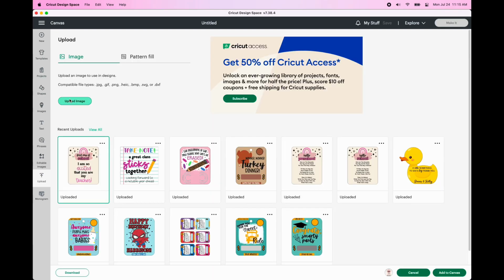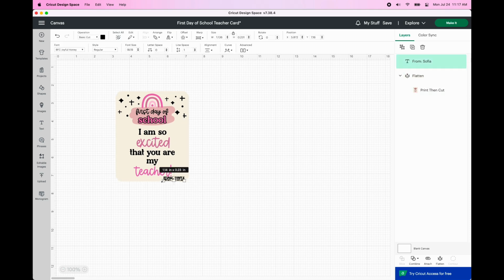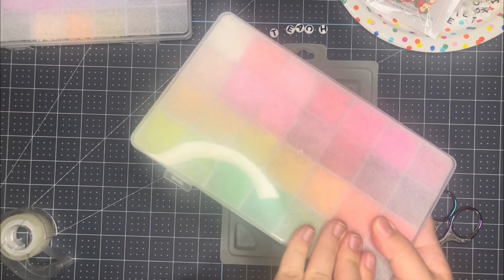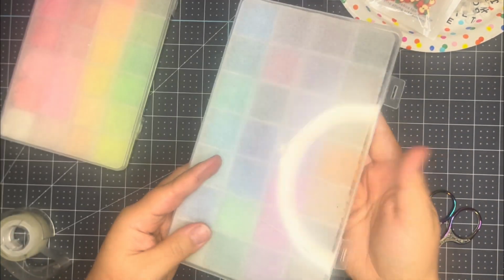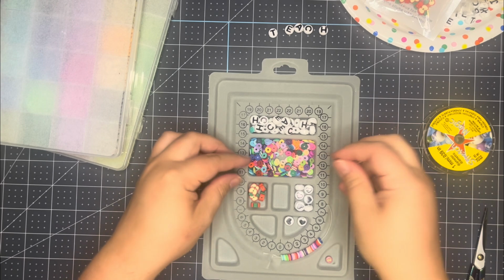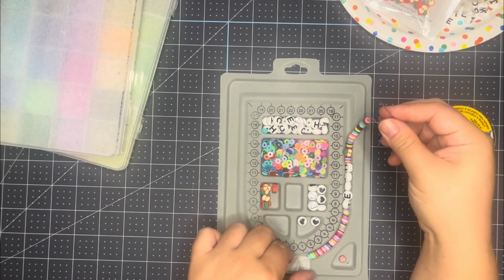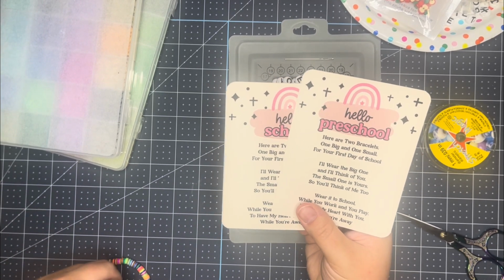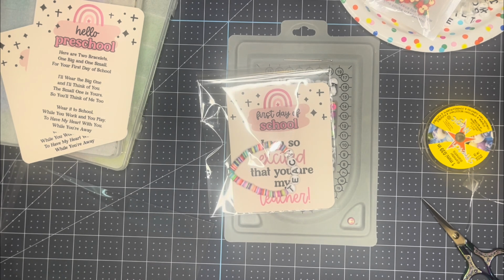Back To School Teacher Bracelet Gift Made With Cricut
I have been wanting to make bracelets for so long! And back to school gifts seemed like the perfect opportunity to make a craft using the pile of heishi beads I have purchased in the last several months!

WHAT YOU NEED TO MAKE CARDS:
Cello bags to package them
Heishi Beads
Apple Charms
Cricut Explore Machine I used
White - letter size cardstock. I used 110lb Pen & Gear Brand from Walmart